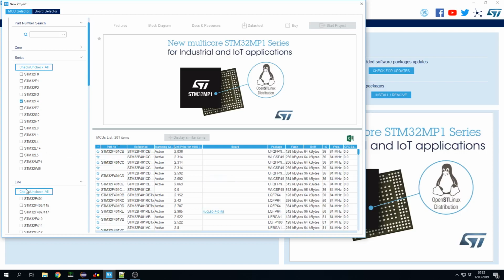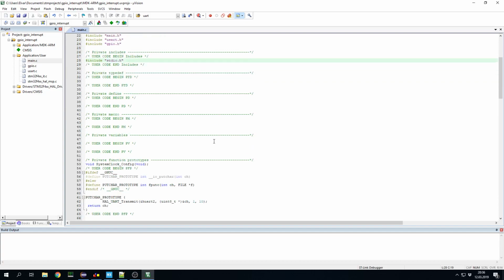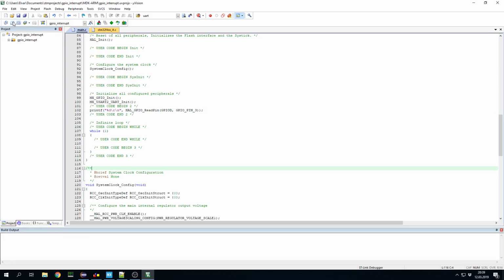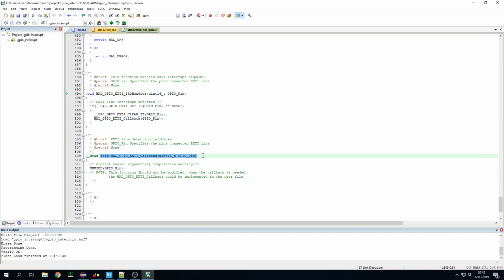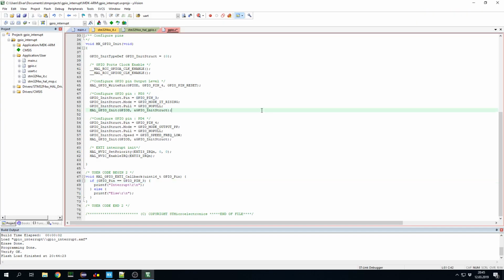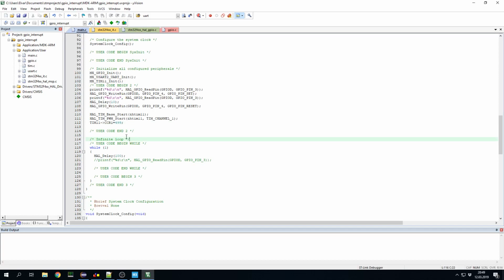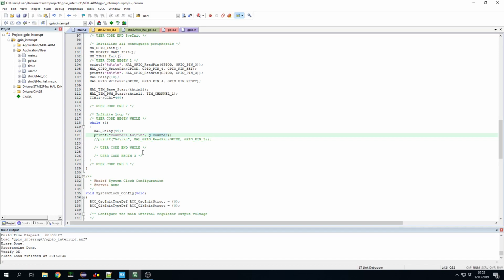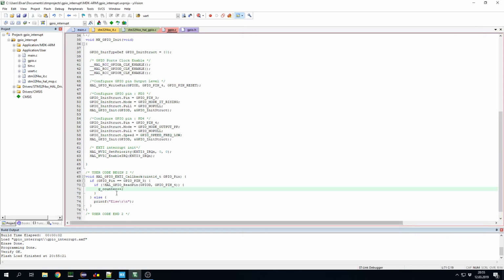STM32 and GPIO interrupts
An example how to handle GPIO interrupts using HAL library.